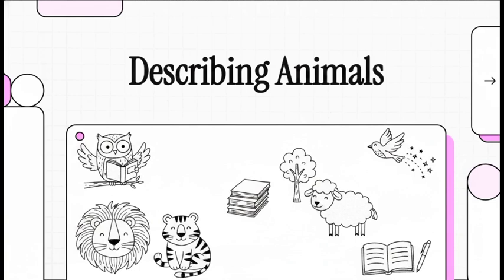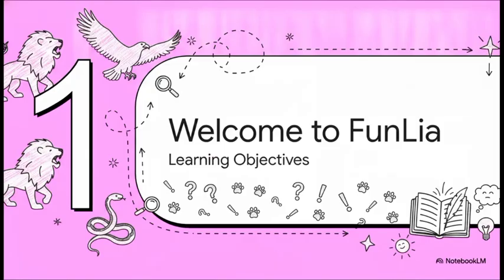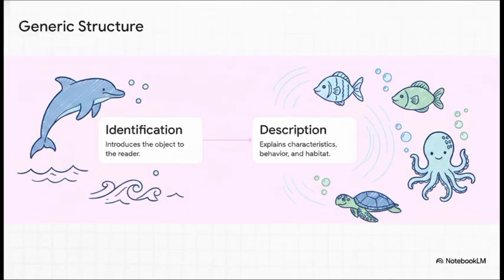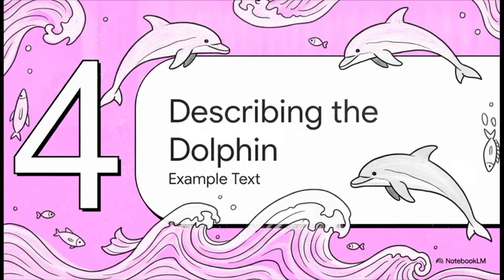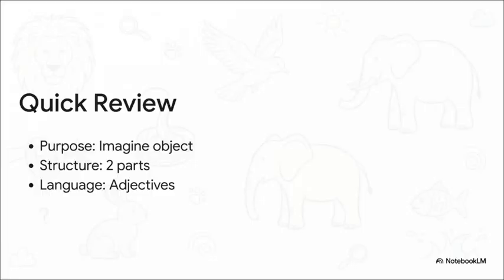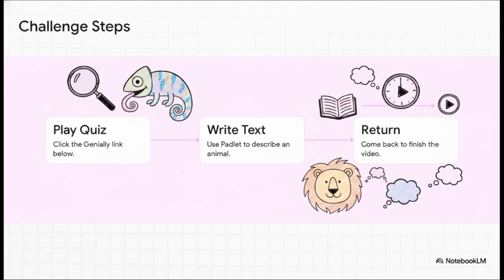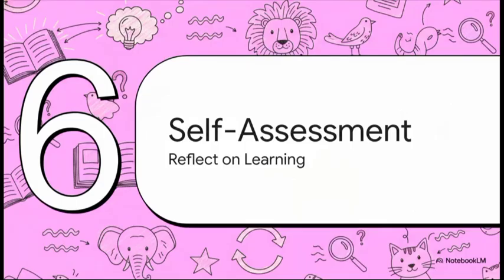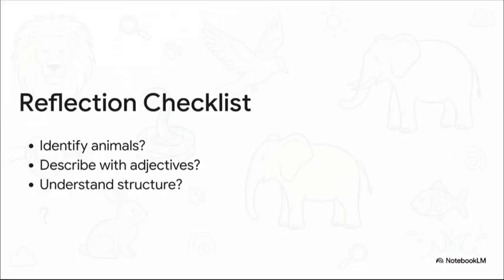Teaching materials to fulfill the final exam assignment for the TELL course.